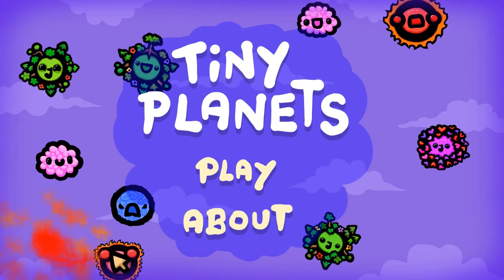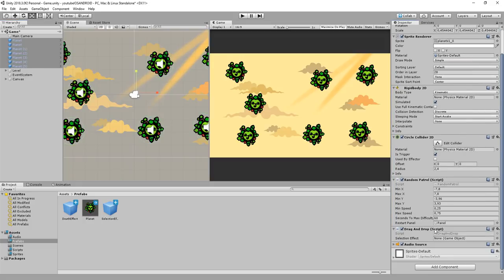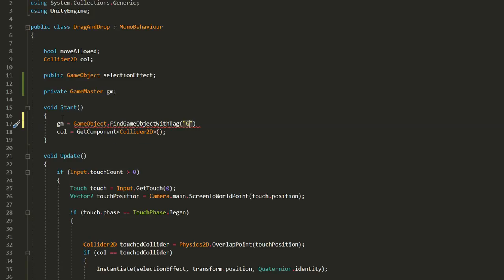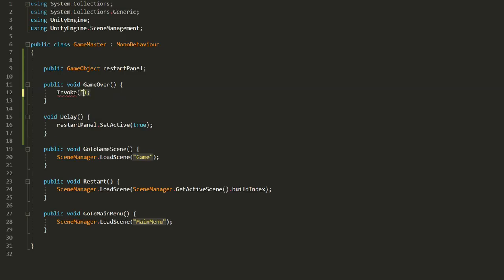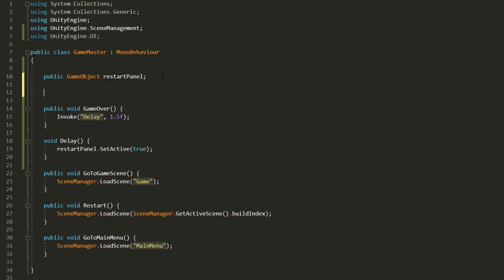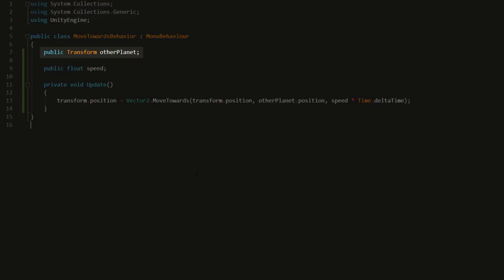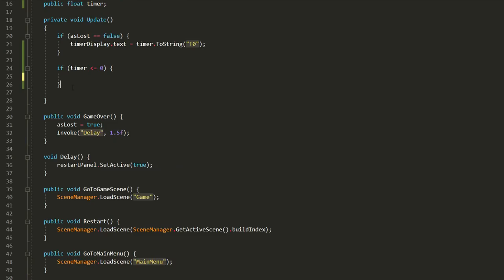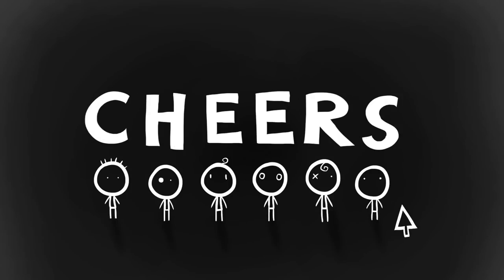Making an IOS/Android game in UNITY - Beginner Tutorial - #4 [END]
In the fourth and final episode of this IOS and Android game making tutorial series we'll add a score, particles and sounds to the game !

We'll also take a look at how to expand on this project !